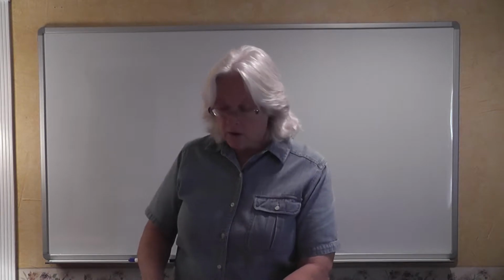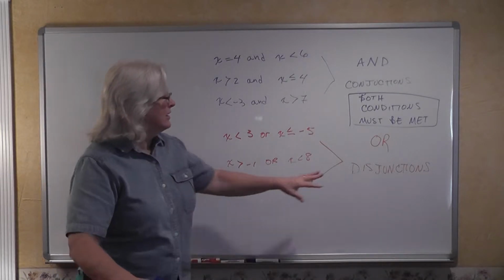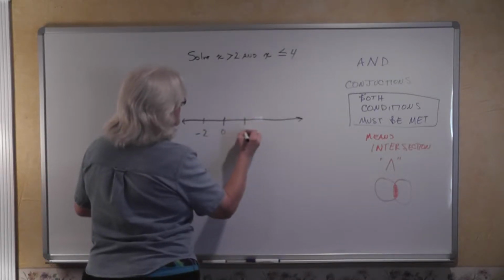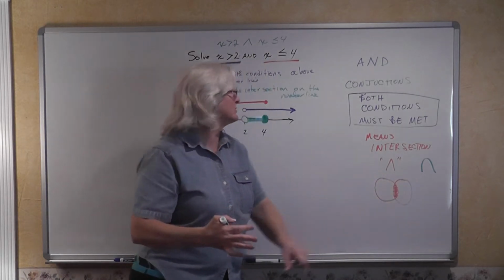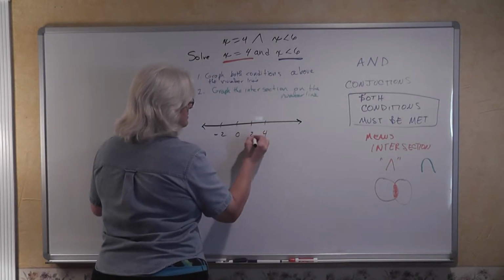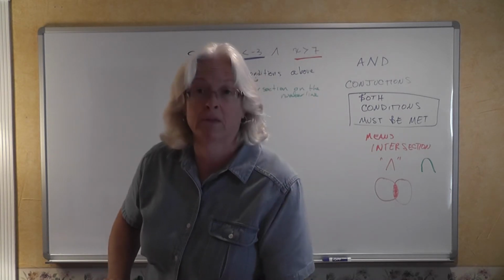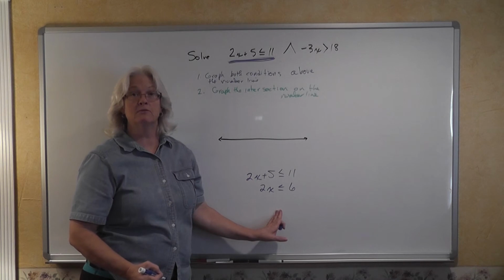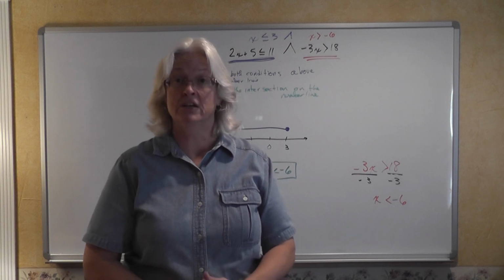BJU Algebra 1 2nd Ed Section 5 5 Conjunctions